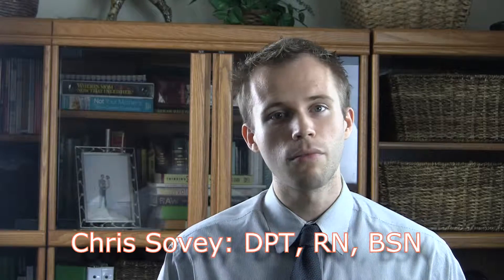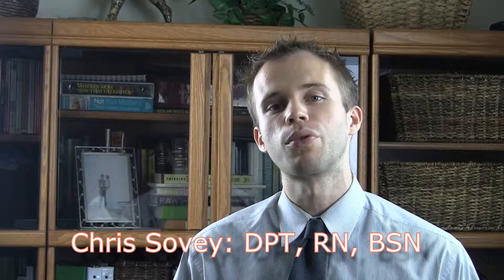Say This Not That: Doctor's Appointment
Get more value out of your doctor's appointments with these simple communication skills.